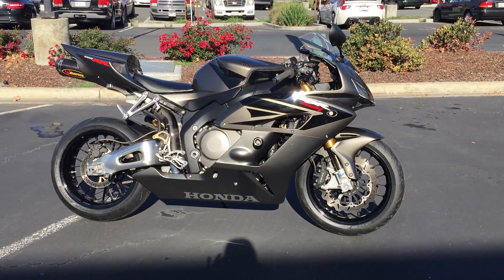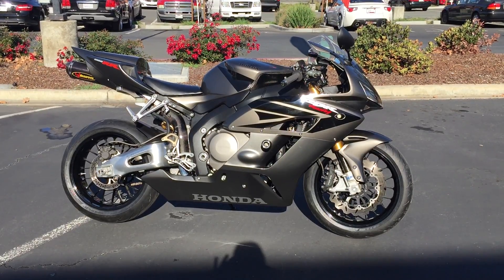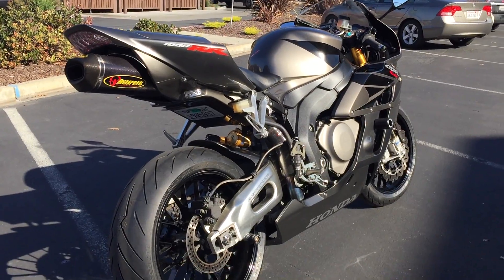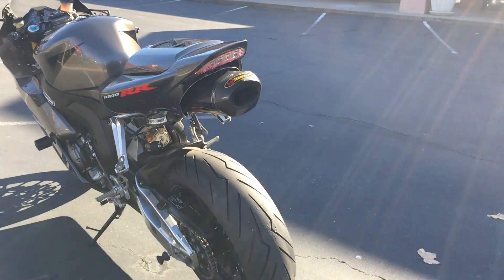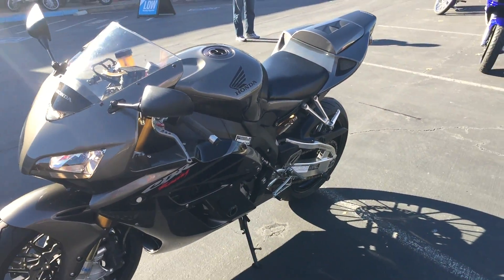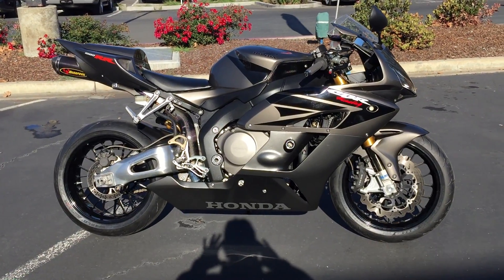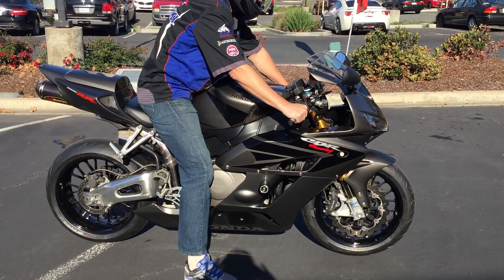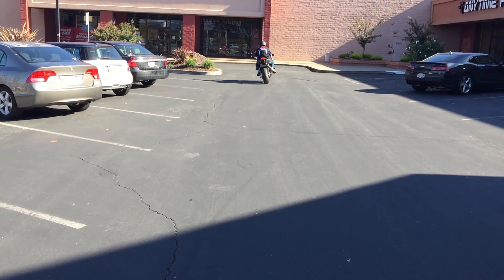Contra Costa Powersports-Used 2005 Honda CBR1000RR superbike motorcycle $8490